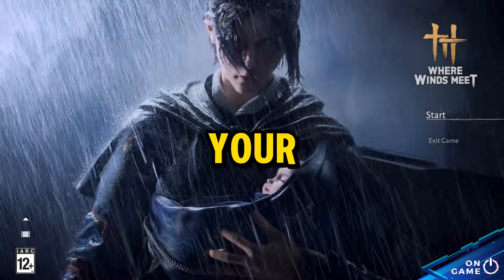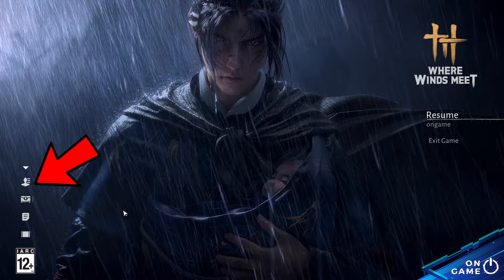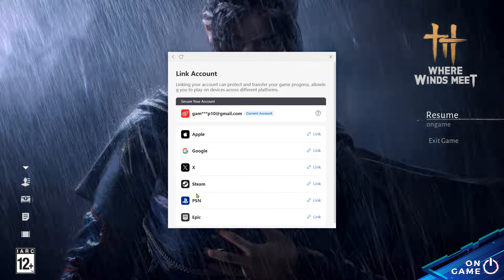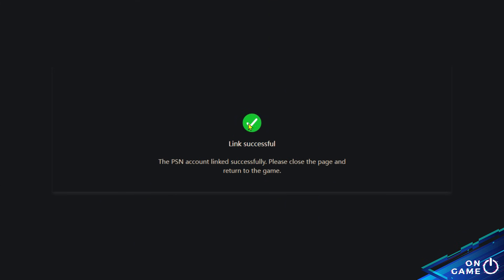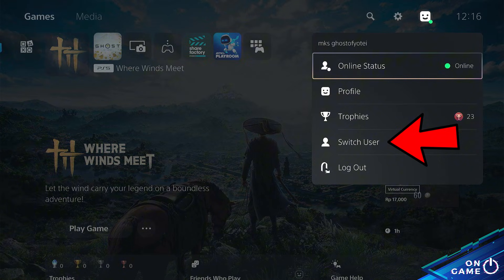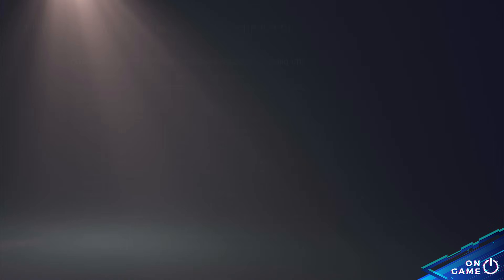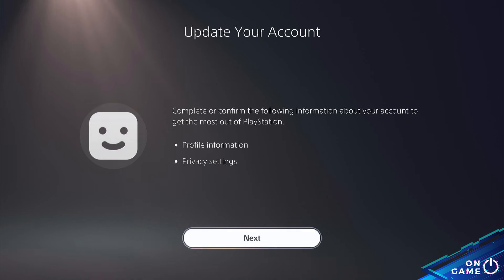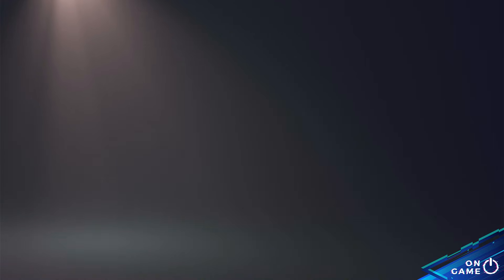PC to PS5 Cross Progression & Account Linking Explained Where Winds Meet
STEAM TO PS5 CROSS PROGRESSION (USER CENTER BUG)

For some players on Steam, the User Center / login button doesn’t show, so linking to PS5 is confusing.
Here’s the safest way to do it:

1. Pick your MAIN account first
– This is where your real character already exists (usually Steam on PC).
– Do NOT create a new character on PS5 yet.

2. Link everything from your MAIN account
– On your main character, open Settings → Other → Bind / Link Account / User Center.
– Create or log in to a NetEase / email account there.
– Bind your Steam AND PSN to that same account.

3. Then open the game on PS5
– Log in with the same PSN you linked.
– Your PC character should appear on the title screen automatically.
– If you already created a character on both Steam and PS5, you may need to contact support to delete the “extra” one before linking works.

I’ll update this if the devs change how the linking works or fix the User Center bug.

➤Doesnt Have Time to Play Game ?
Open Game Pilot Sevice (Reliable & Done manually)